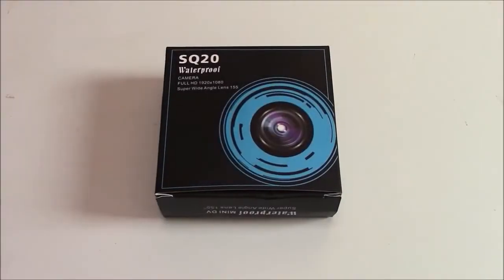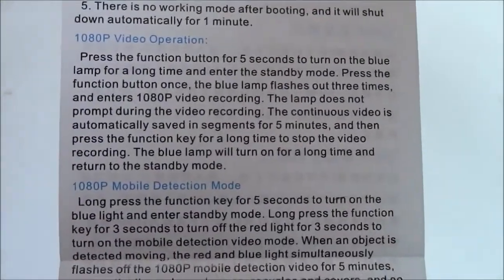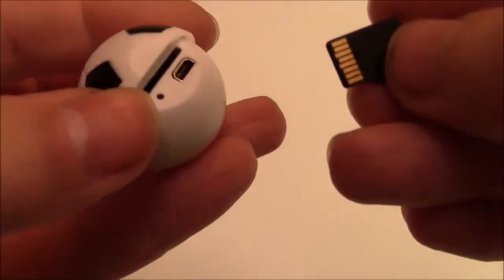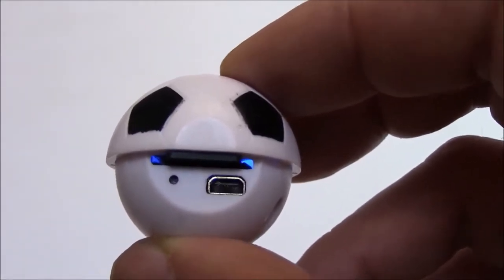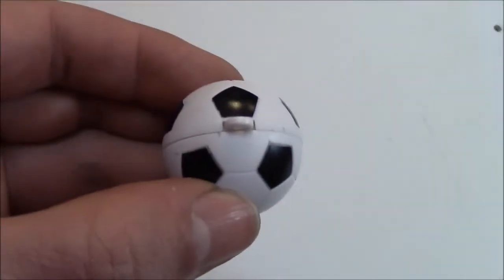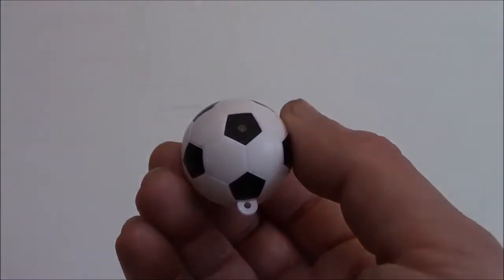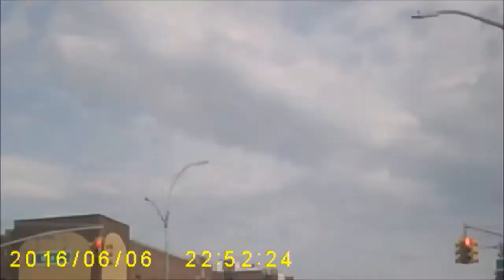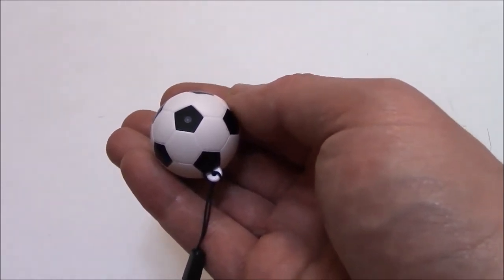mini camera sq20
How to use the mini camera SQ20